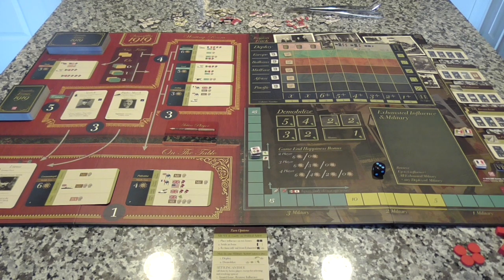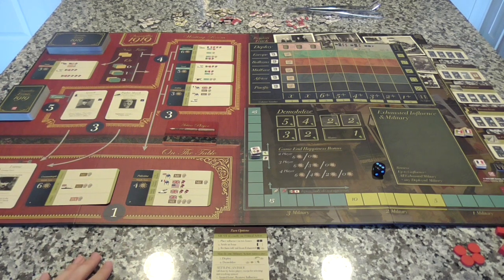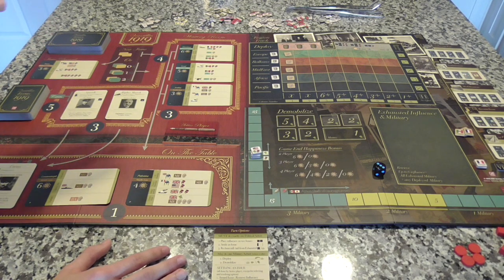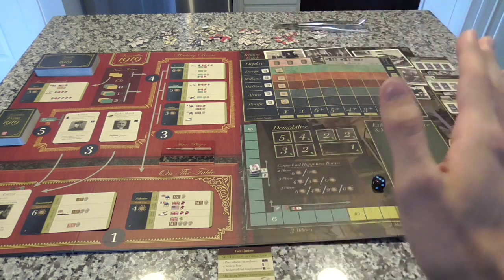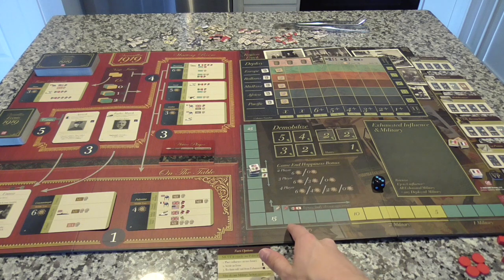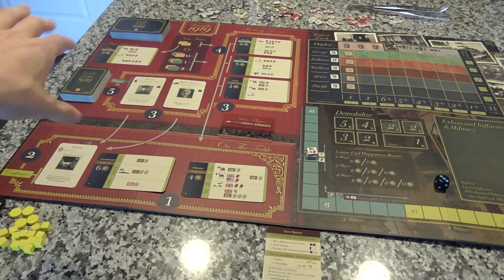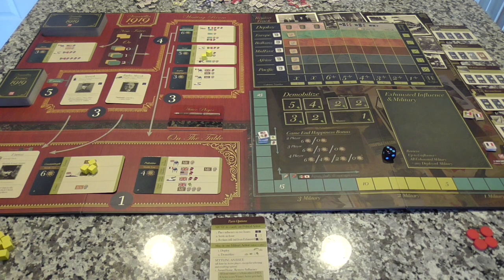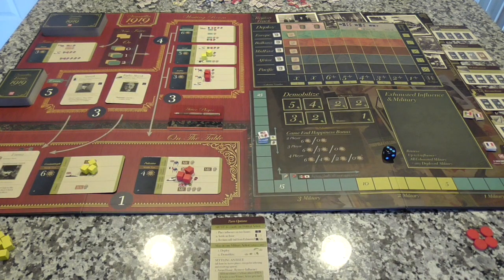Versailles 1919 Ep. 1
Check out the new Great Statesmen game by Mark Herman and Geoff Engelstein!

Please comment any rules or strategy errors